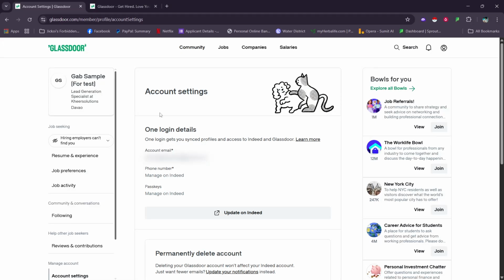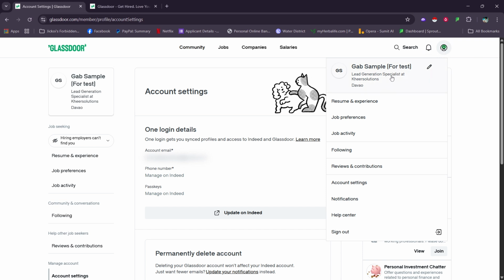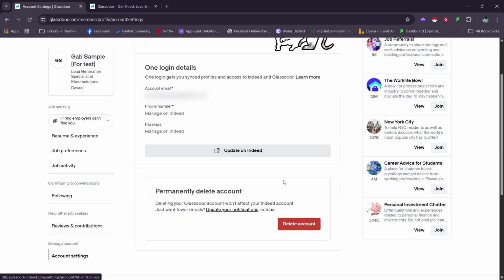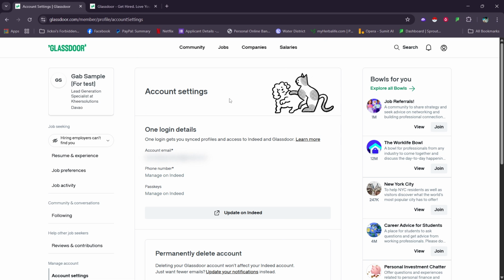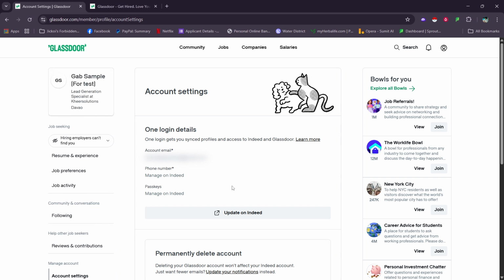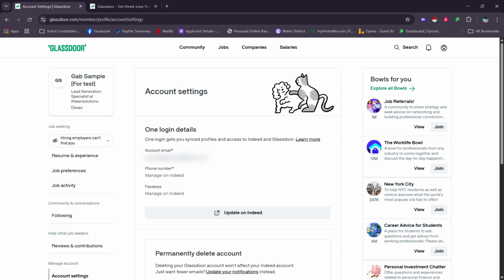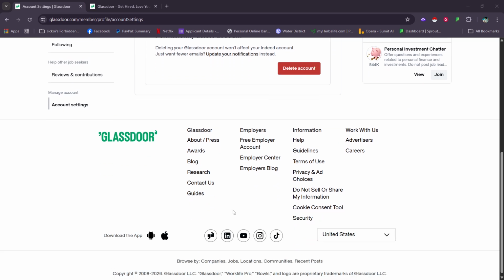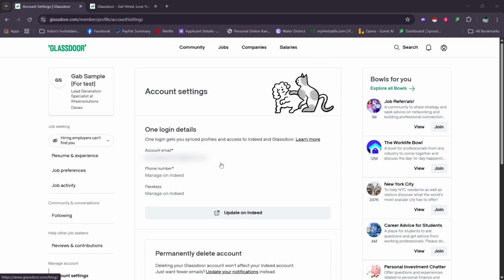How to Change Your Email on Glassdoor [2026 Full Guide]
How to Change Your Email on Glassdoor

In this video, we show you exactly how to change your email on Glassdoor to update your login credentials and ensure you receive job alerts at your active address. We cover the core principles of navigating to your account settings or updating your synced profile, ensuring your search translates perfectly to a clean, organized state.

Mastering data privacy and account management is a critical step in preserving your digital footprint and securing your professional anonymity. We explore the utility of accessing your profile tab, the importance of verifying your new address to complete the switch, and how establishing these profile parameters secures the organization of your job searches and company research.

Technical Specs:
Software: Glassdoor; Feature: Account Settings & Profile Management.